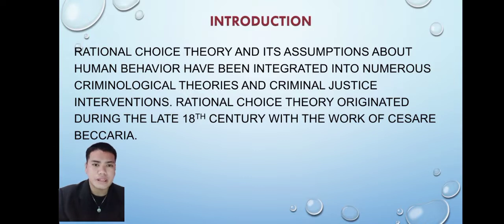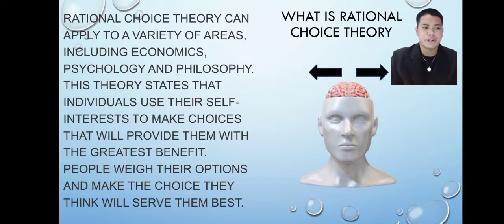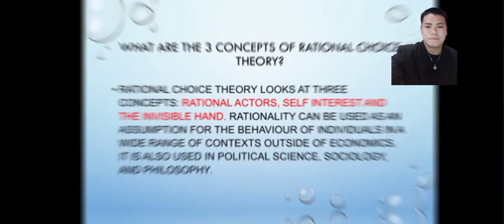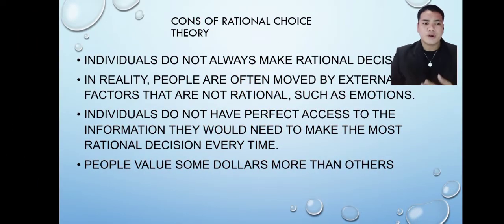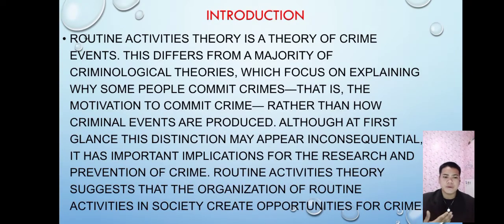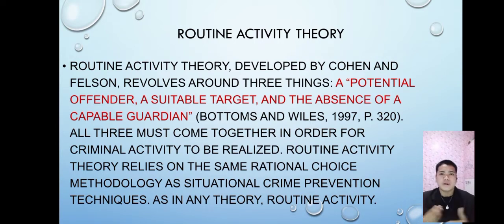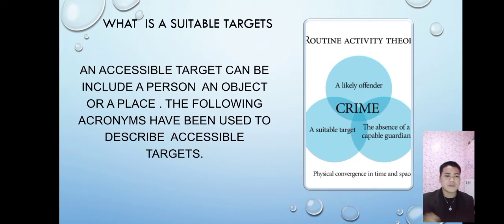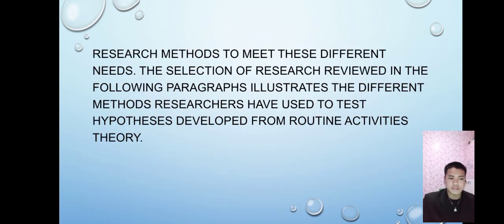RATIONAL CHOICE THEORY & ROUTINE ACTIVITY THEORY